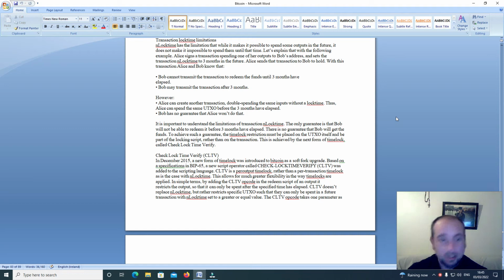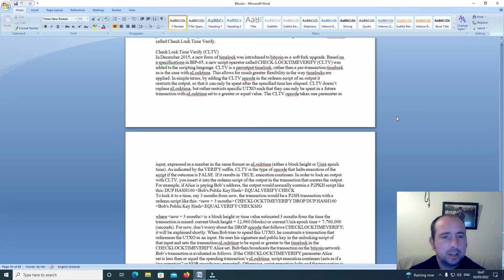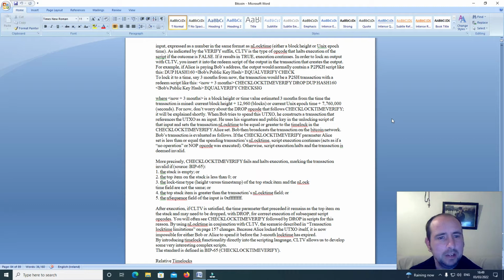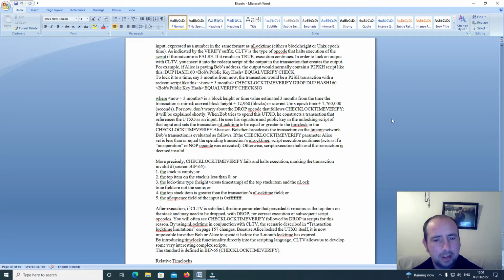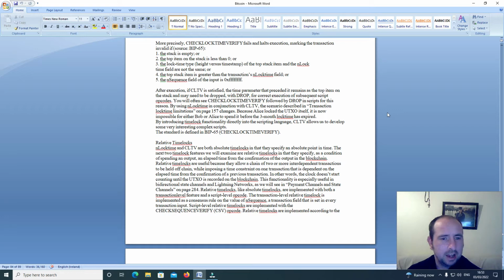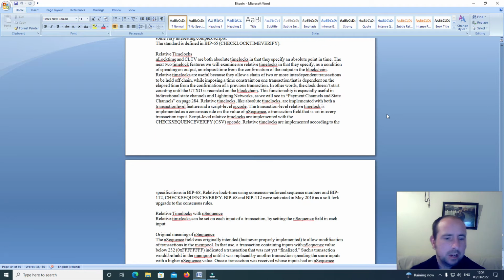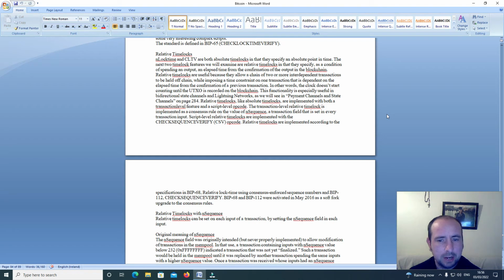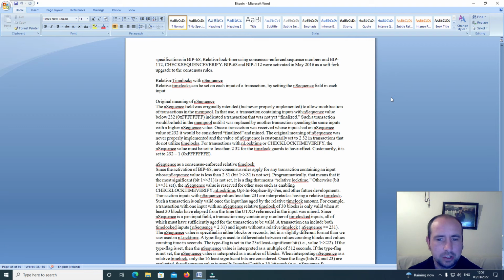Bitcoin part 26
Transaction locktime limitations
Check Lock Time Verify (CLTV)
Relative Timelocks
Original meaning of nSequence